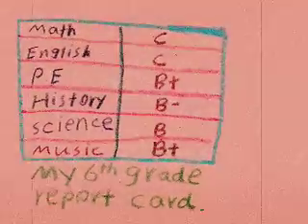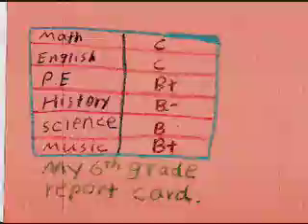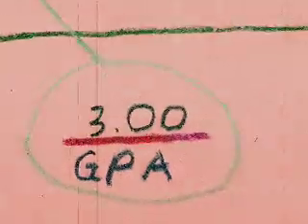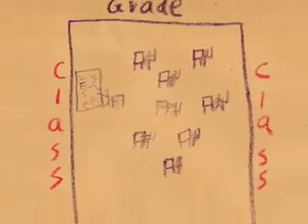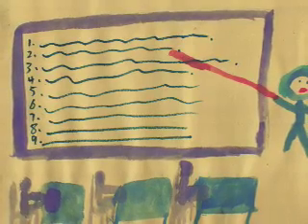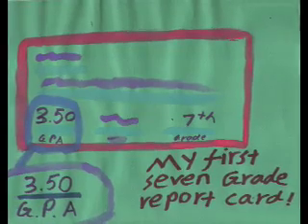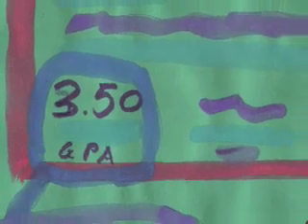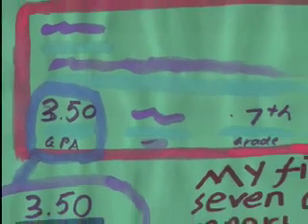A Big Change by peng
Student talks about his improving grades.